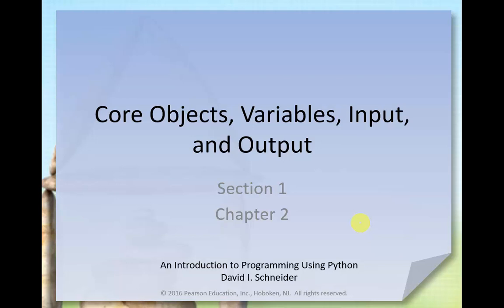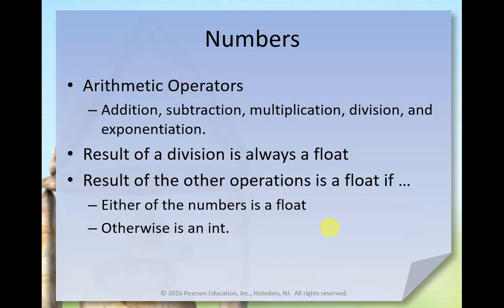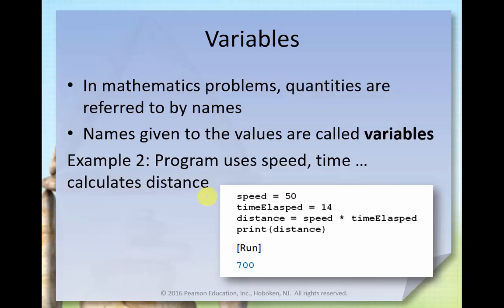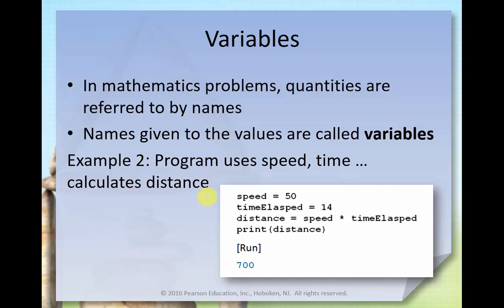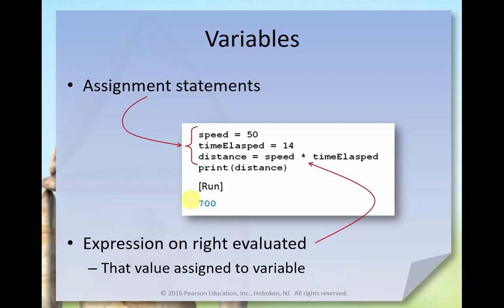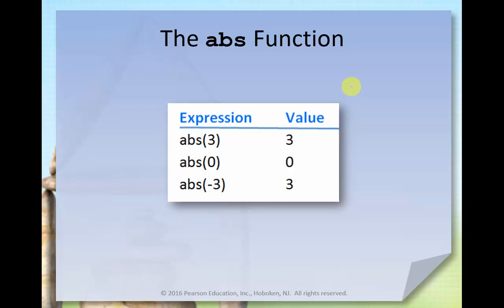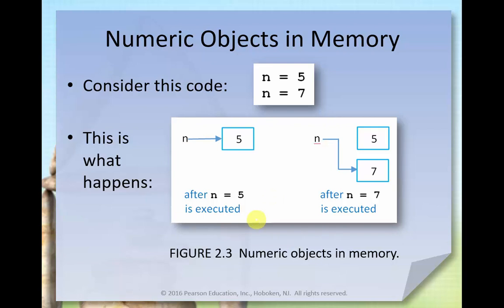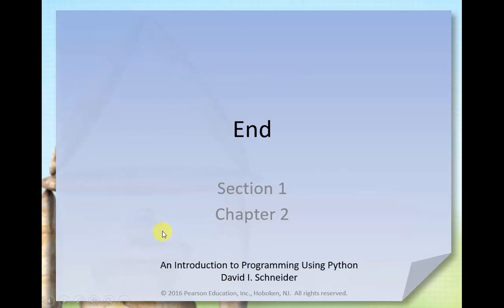CSCI 105 - Python Ch13-Section1